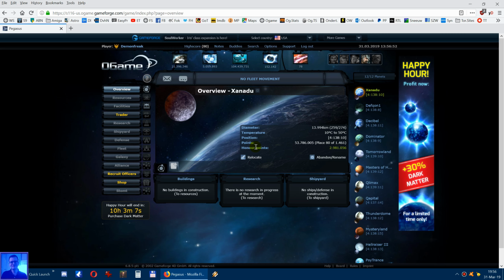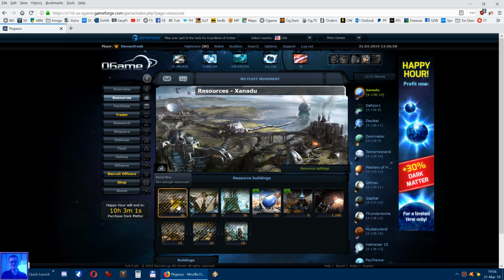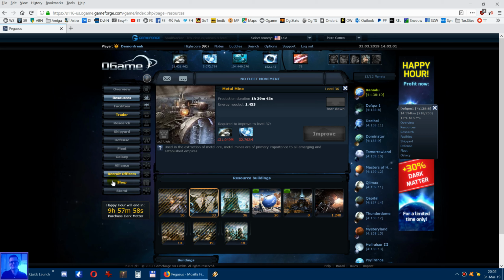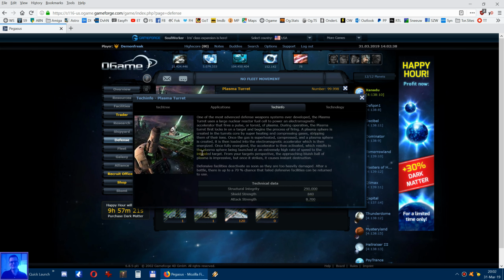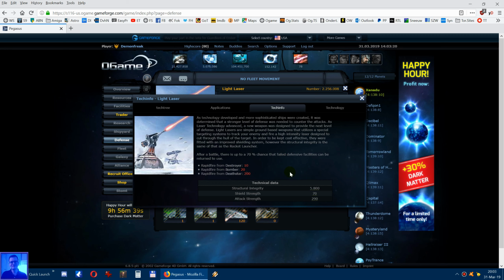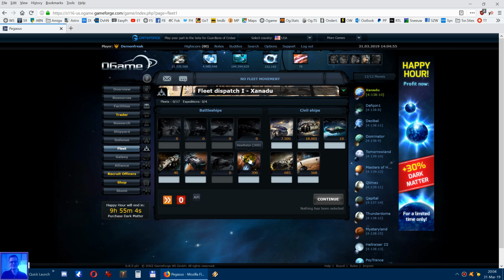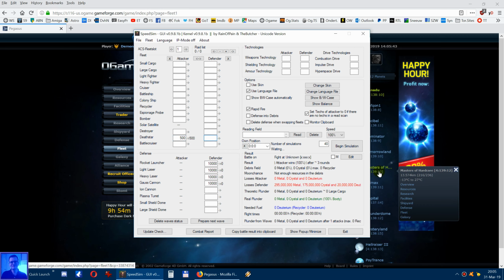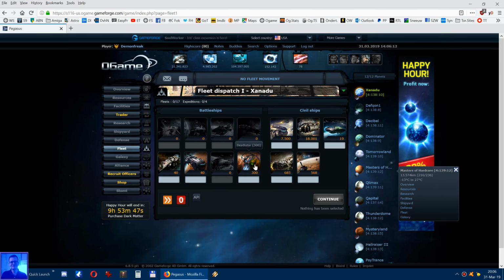Reaching 100,000 plasma's in Ogame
After several years and some unfortunate in the past I finally reached getting 100,000 plasma cannons in my Ogame Turtle Defense. A little celebration is at hand. This video shows you a little bit about the game and the moment I get up to 100,000 and the future plans I have with the game.